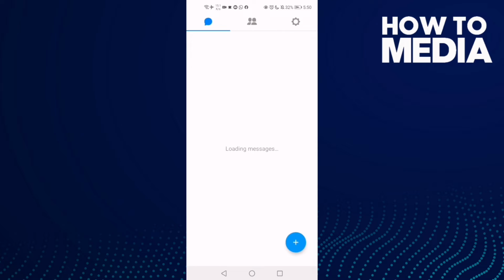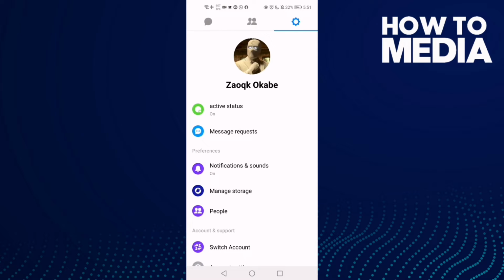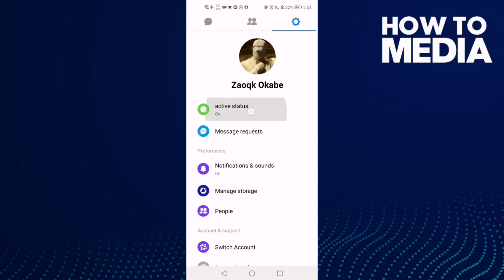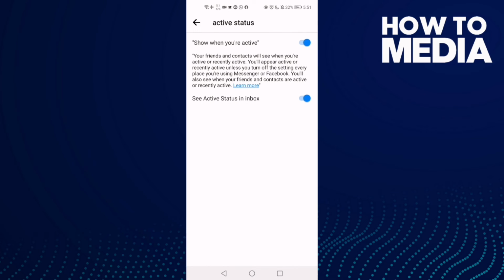How to Find Active Status Settings on Messenger Lite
in this video we discuss :